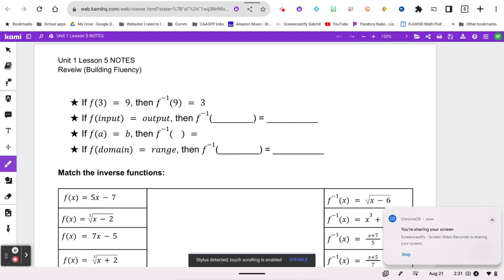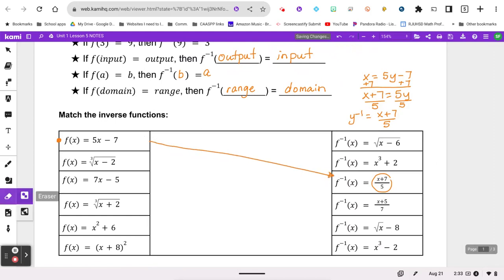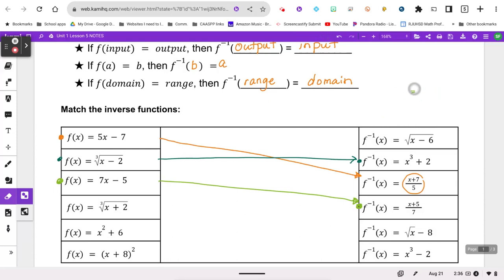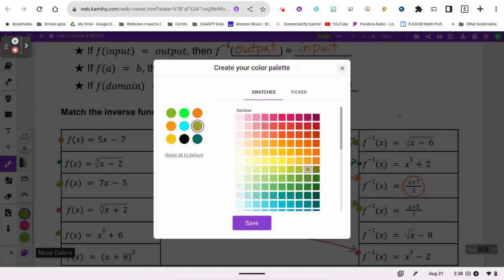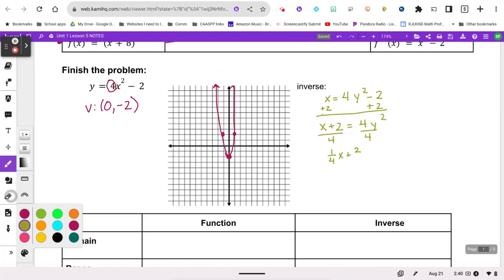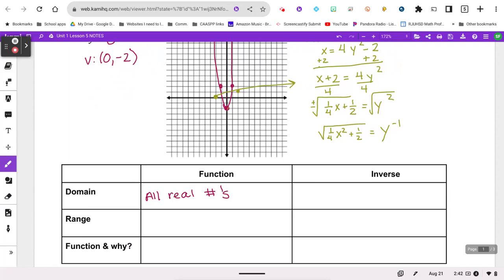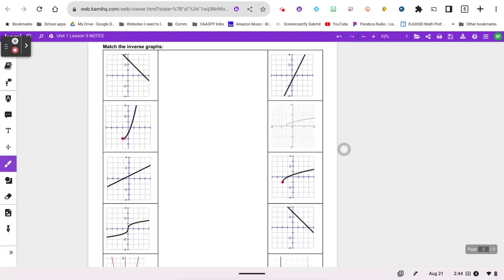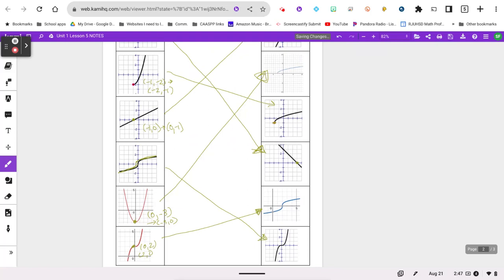Unit 1 Lesson 5 (Review / Building Fluency)